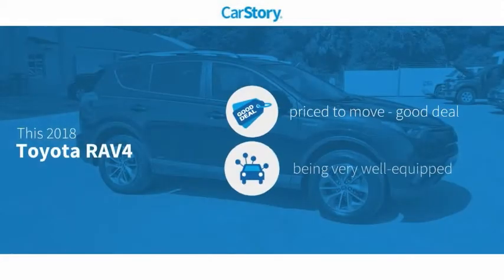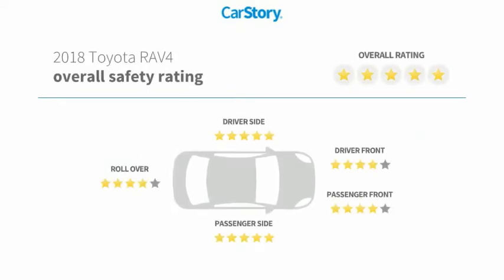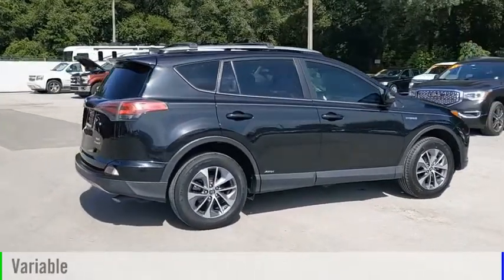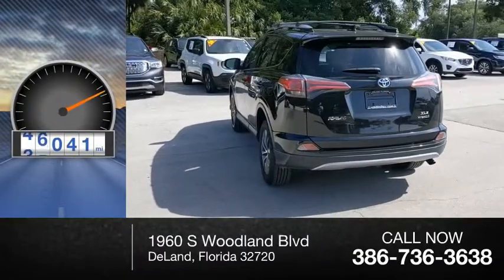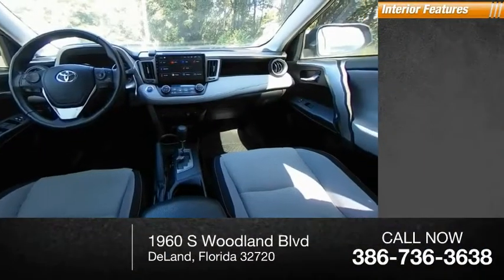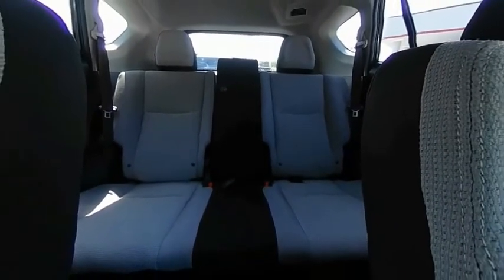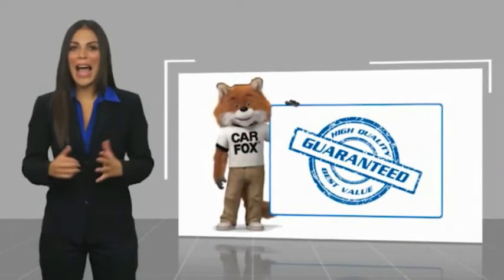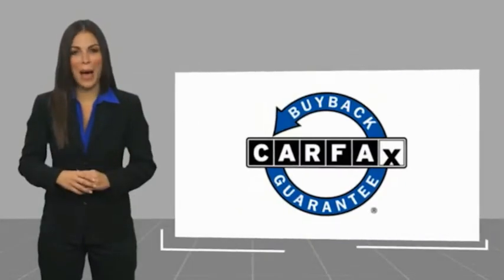2018 Toyota RAV4 JD207541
2018 Toyota RAV4 Hybrid LE Plus

CALL NOW!, CERTIFIED BY CARFAX- ONE OWNER, CERTIFIED BY CARFAX - NO ACCIDENTS, SUNROOF, AWD, CALL NOW!, CERTIFIED BY CARFAX - NO ACCIDENTS, ** TOYOTA SAFETY SENSE P, * PRE-COLLISION SYSTEM W/ PEDESTRIAN DETECTION, * LANE DEPARTURE ALERT W/ STEERING ASSIST, * AUTOMATIC HIGH BEAM HEAD LAMPS, * DYNAMIC RADAR CRUISE CONTROL, ** ENTUNE AUDIO PLUS, * 6.1 INCH TOUCH SCREEN DISPLAY, * BACK UP CAMERA, * BLUETOOTH WIRELESS TECHNOLOGY, ** SMART KEY W/ PUSH BUTTON START, ** 17 INCH ALLOY WHEELS, 2.5L 4-Cylinder, ABS brakes. Priced below KBB Fair Purchase Price!2018 Toyota RAV4 Hybrid XLE Black Sand Pearl CVT AWD 2.5L 4-Cylinder** TEXT RCHILL 736 TO 55678 FOR SPECIAL OFFER ON THIS VEHICLE.** NO PHOTOBOOTH HERE, ONLY REAL PICTURES. ** PRICE INCLUDES OUR COMPLIMENTARY Worry Free 6 MONTH/ 6,000 MILE WARRANTY and A FREE CARFAX vehicle History Report. This Vehicle PASSED OUR MULTI-POINT SAFETY INSPECTION, WE SMART PRICE OUR INVENTORY, OUR BEST PRICE IS UP FRONT- NO NEGOTIATIONS NECESSARY. PLUS, OUR SALES STAFF IS NON-COMMISSIONED. WHICH MEANS, NO PUSHY SALESMAN. ITS A VERY FRIENDLY ATMOSPHERE. You deserve a No-Bully car buying Experience. Used Cars may not have Second set keys, floor mats, or owner's manual. Vehicle options based on vehicle norms, may not have all equipment listed in description. We will be happy to obtain extra ones for you at our Dealer cost.